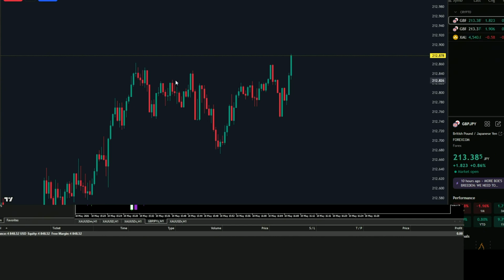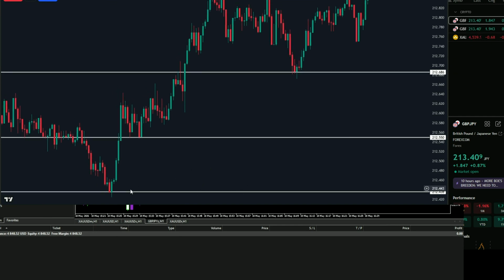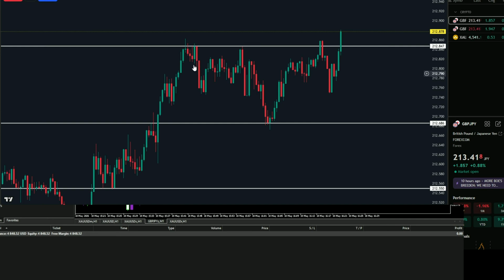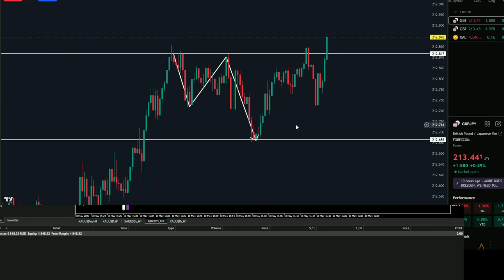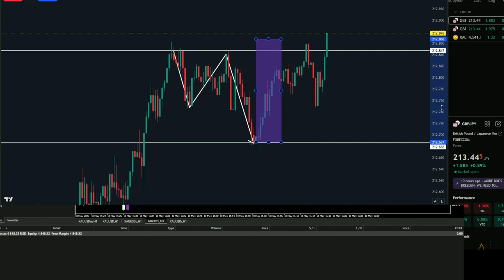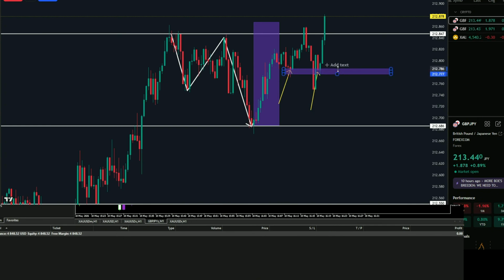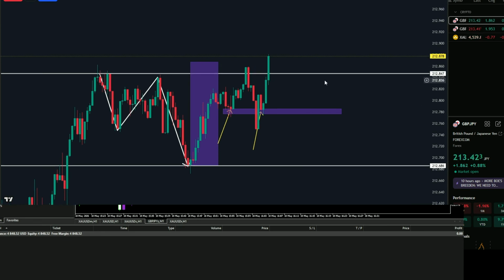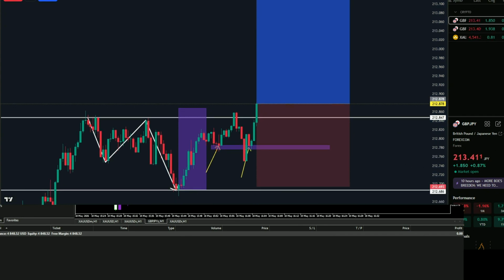Bybit Trading Strategy: How Pro Traders Draw Support & Resistance on Bybit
Learn how to draw support and resistance the RIGHT way and apply it directly to your Bybit trading strategy. In this video, I break down a step-by-step method for identifying high-probability support and resistance zones, spotting reversals, and using them to time entries and exits on Bybit.

Whether you're trading crypto futures, spot, or just learning technical analysis, this Bybit strategy guide works for traders in the US, UK, Europe, South Korea, Brazil, Mexico, Spain, France, Peru, Albania, and beyond.
What you'll learn:
- How to correctly identify support and resistance zones (not just random lines)
- Multi-timeframe confluence for stronger trade setups
- How broken support becomes resistance (and vice versa)
- Applying this strategy directly inside Bybit